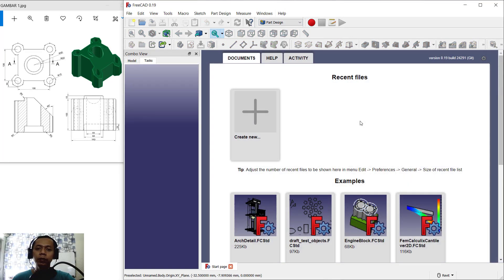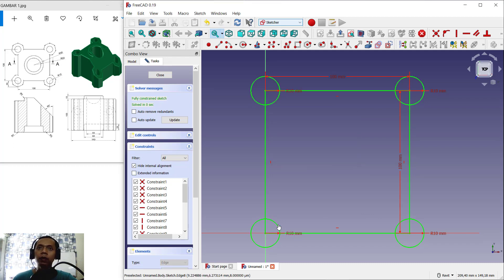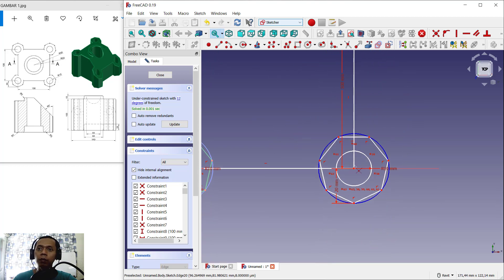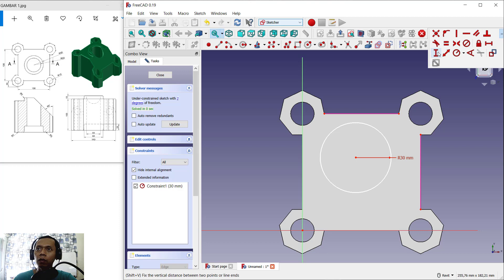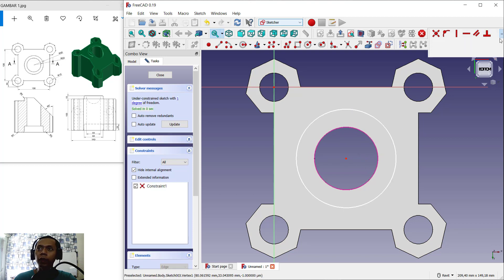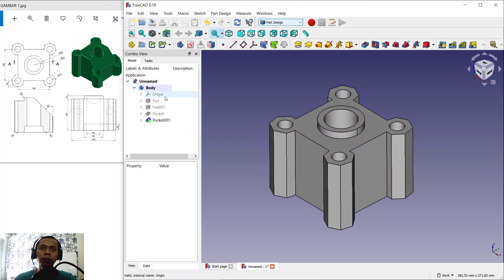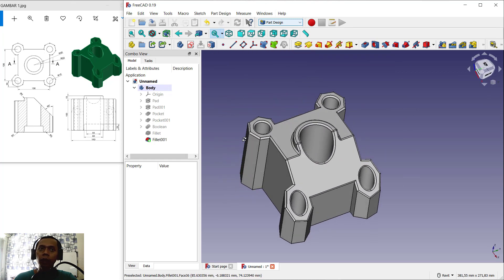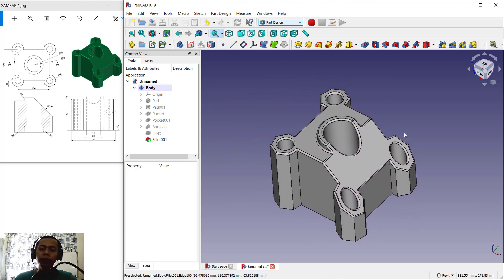Exercise 1 FreeCAD Basic Part Design Tutorial For Beginner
Learn freecad part design exercise 1